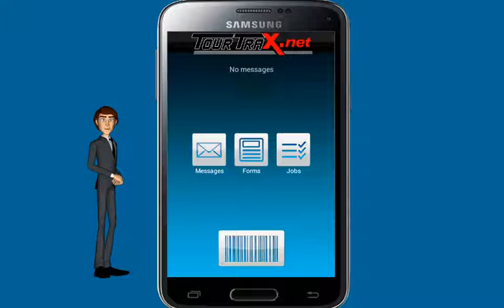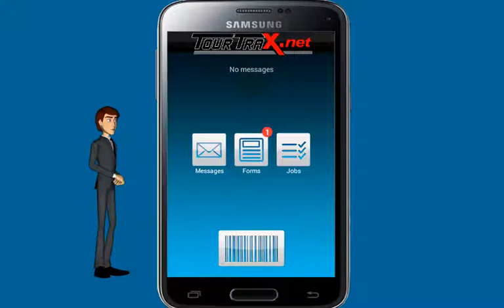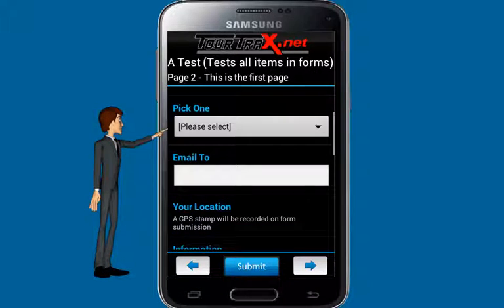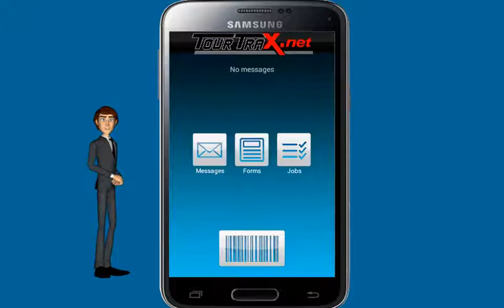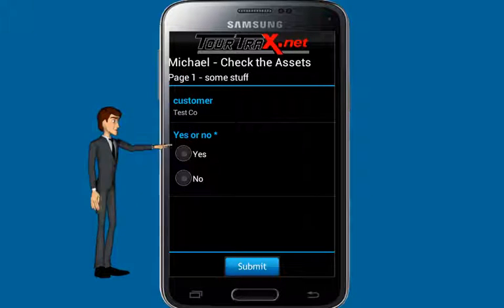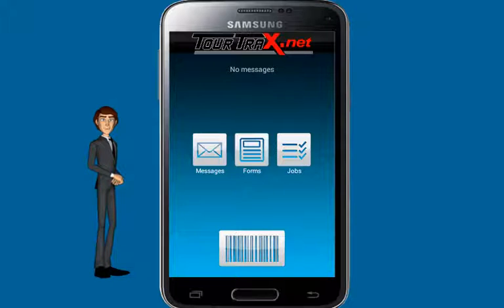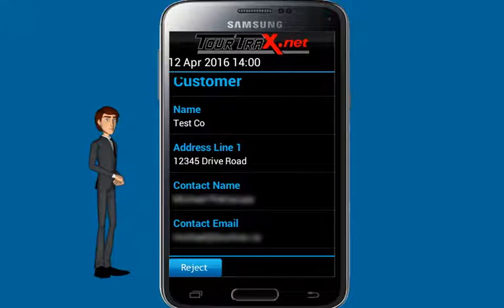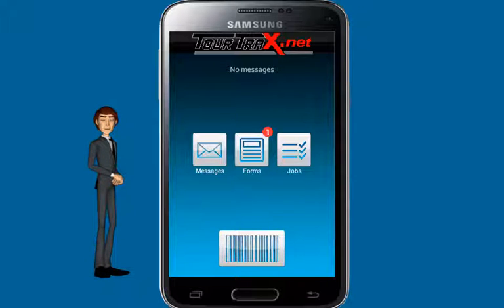TourTrax Forms App